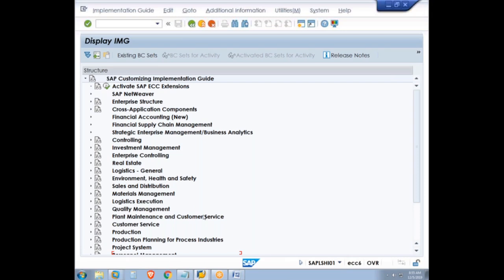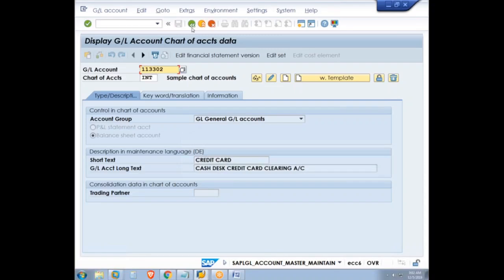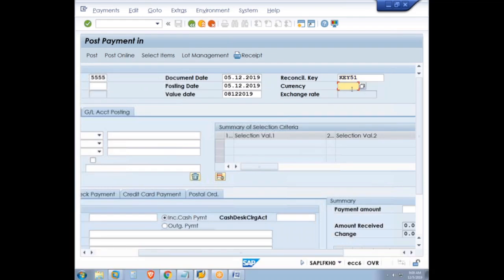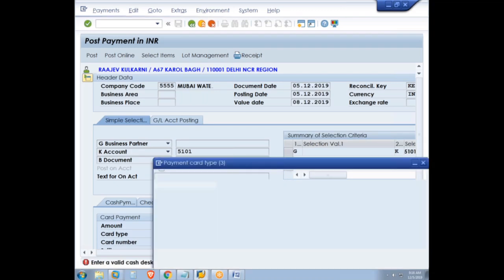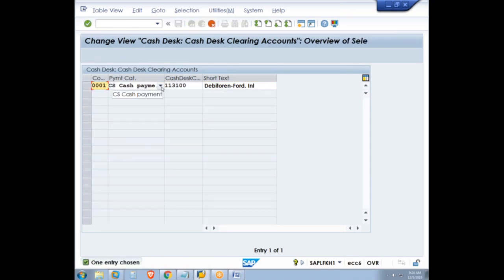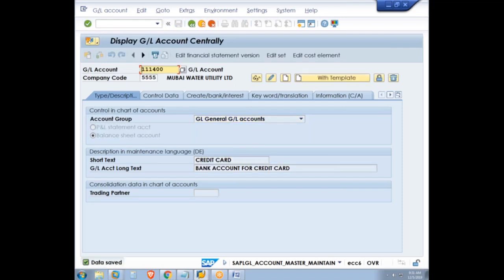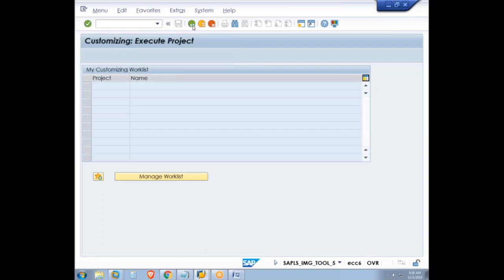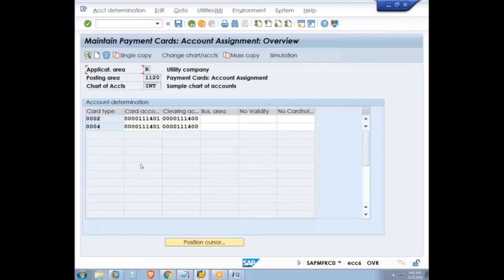Session 15 Payments cards